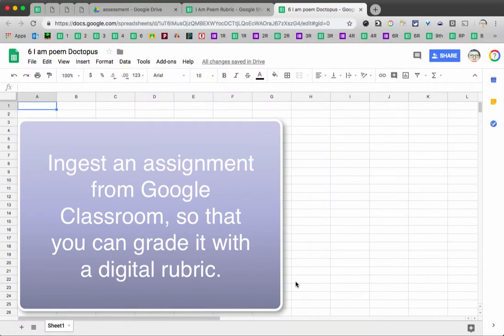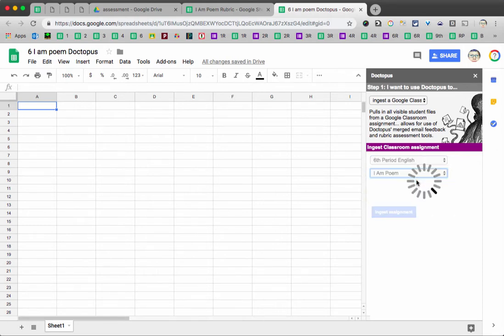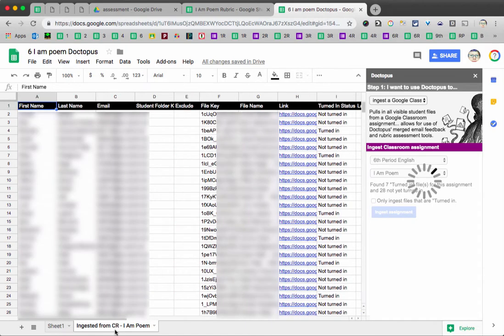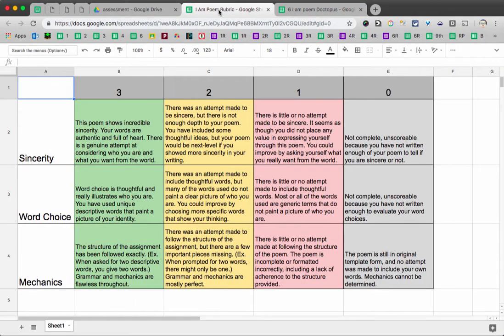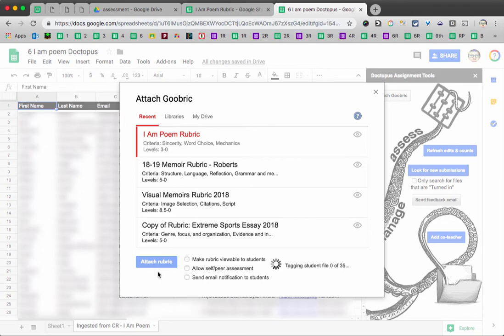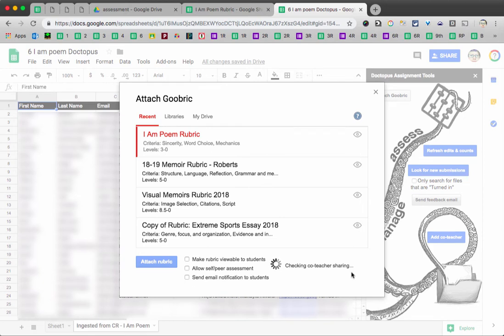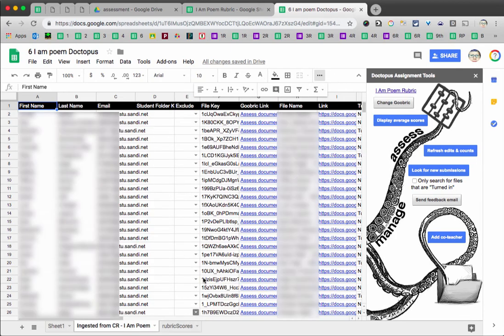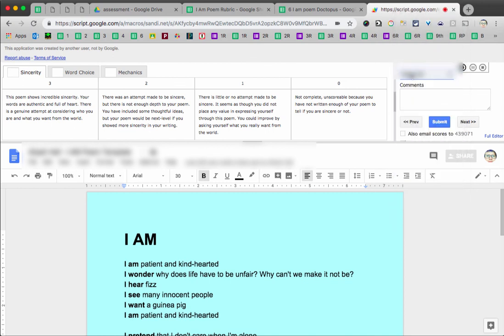Ingesting from Google Classroom with Doctopus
Grading digital student work on a rubric gets a lot easier if you can use Doctopus and Goobric to spped up the process. This tutorial will show you how to "ingest" student work from Google Classroom and then attach a rubric. You'll also need the Goobric Chrome extension to make it all work.